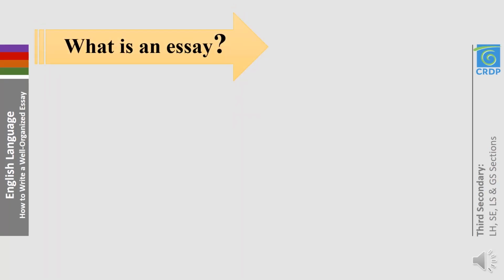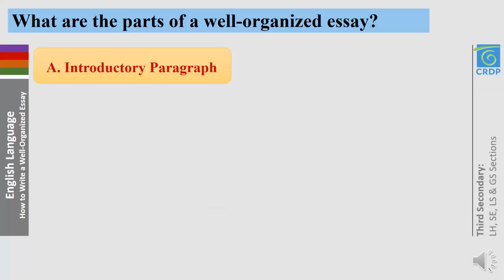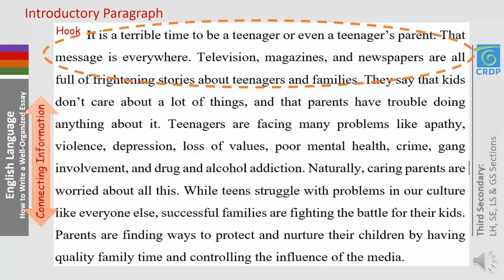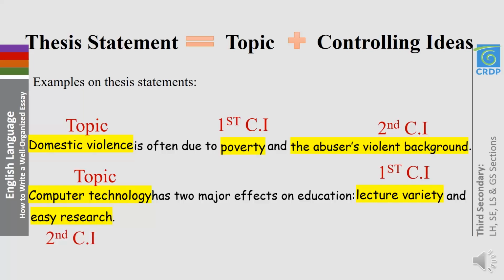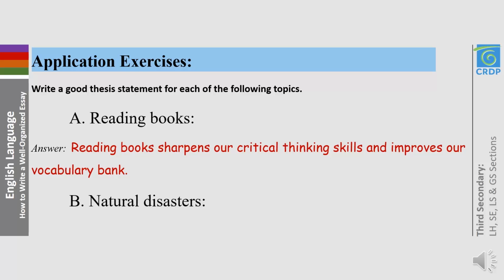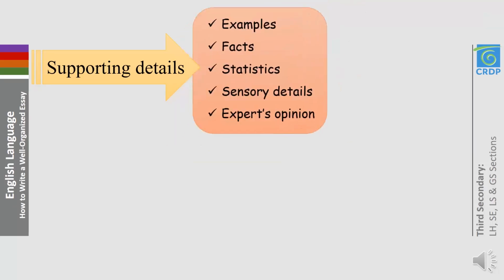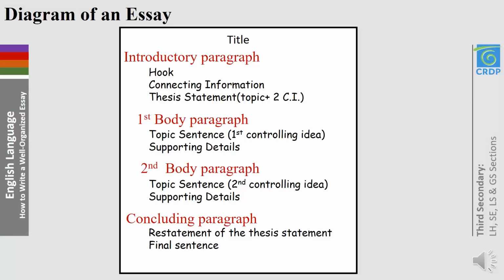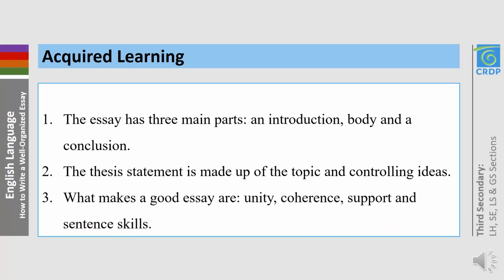مادة اللّغة الإنكليزية -How to write an organized essay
All Sections